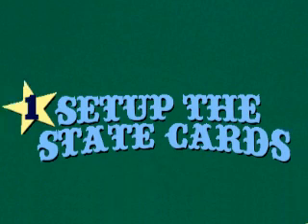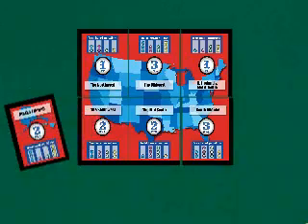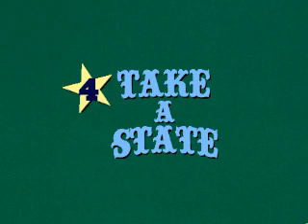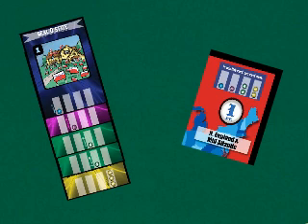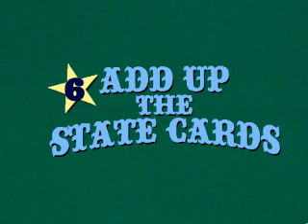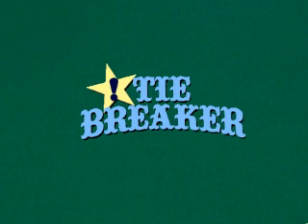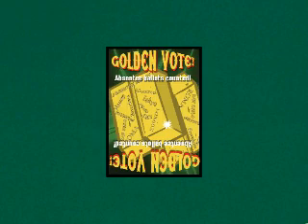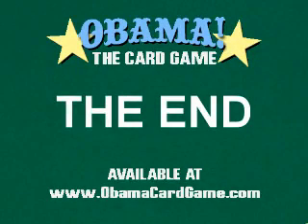Obama! The Card Game Instructional video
Hi guys!  We finally got our instructional video up and posted.  Now its even easier to play.  Tell me another game that has rules posted in a video.  Now that's what I call "change" lol